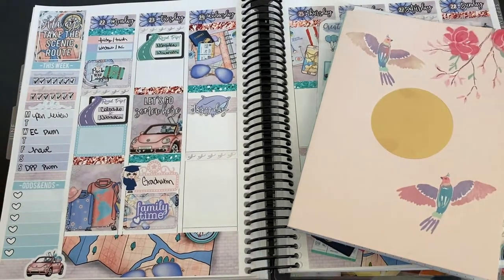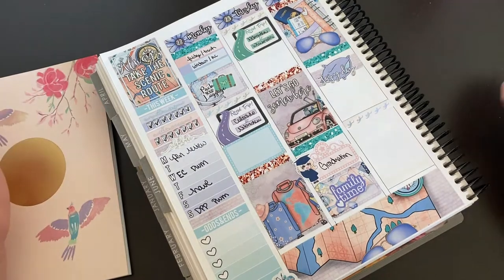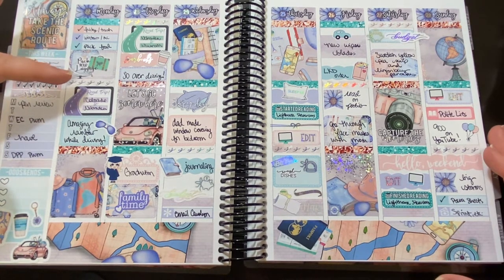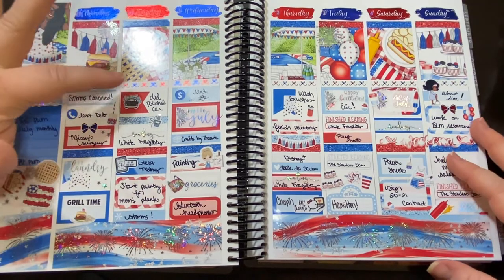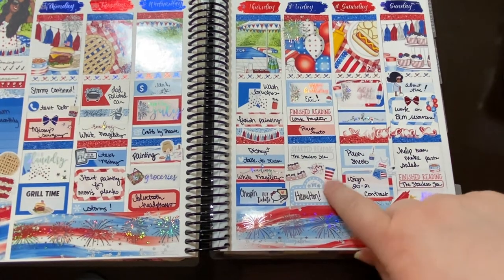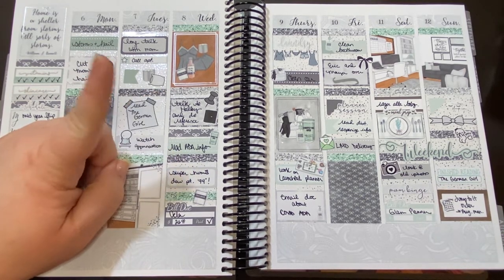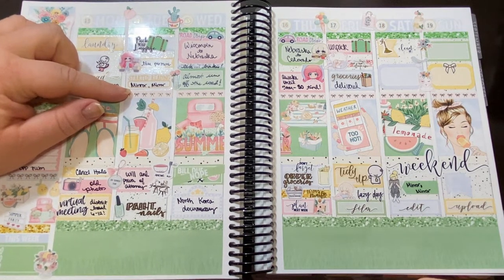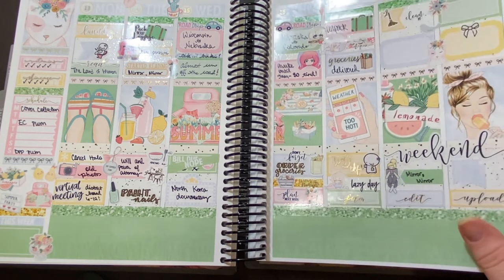Memory Planning for the Weeks of Vacation!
My channel usually shows plan with me videos, hauls, planner reviews, and more!

Earn cash back when you shop using rakuten, sign up
Up to $30 off your first Hungry Root subscription Amazon planner supplies recommendation list

Scribble Prints Co - linked above (referral)
Dutch Girls Design - linked above with discount